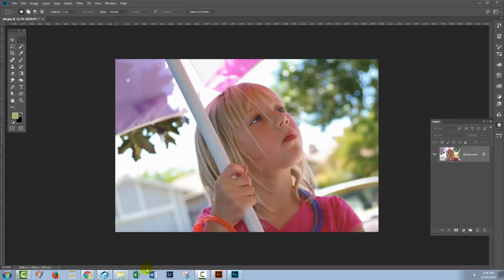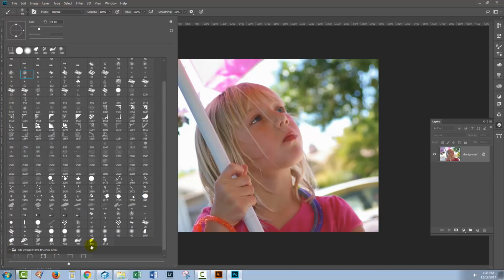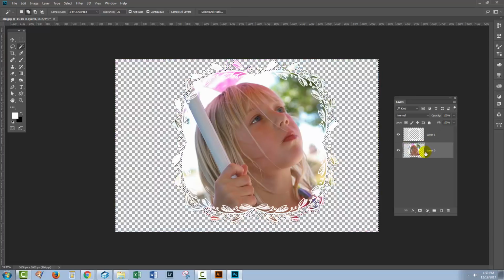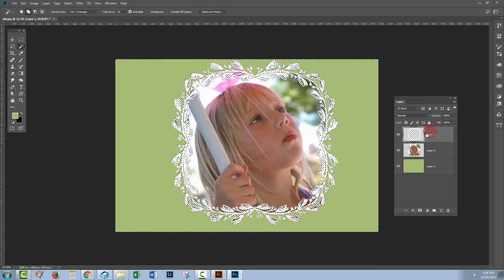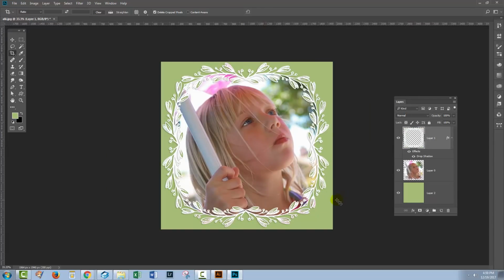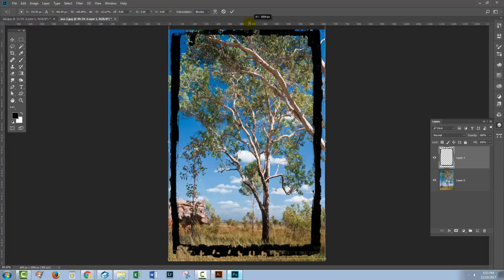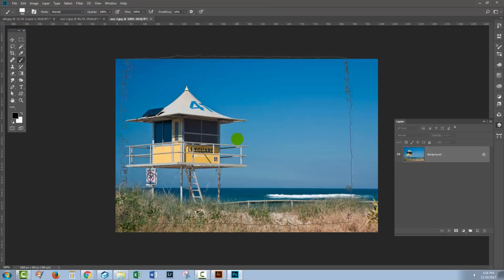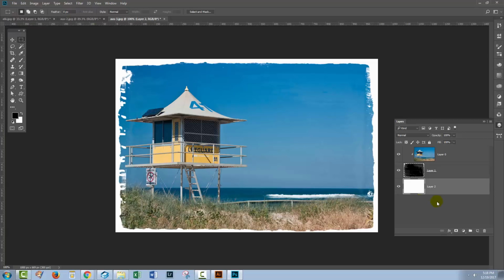Photoshop - Frame Photos using Free Border Brushes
Learn how to frame photos using free brushes you can download online. I'll give you the links to the brushes I have used and show you how to install the brushes and then use them to add frames to your photos and also how to make the frames look great. You will learn how to make instant selections, add solid backgrounds, add drop shadows and more to your frames.
This is simple enough a process for you to do regardless of your experience with Photoshop.